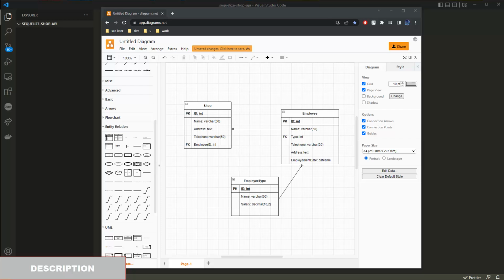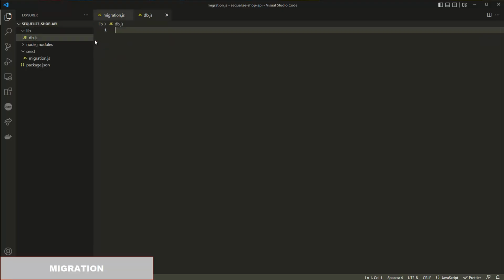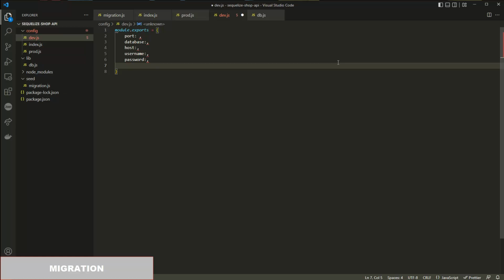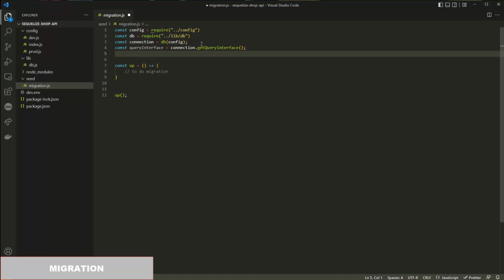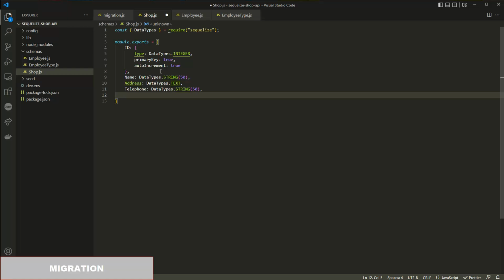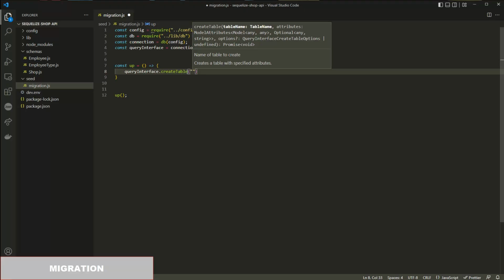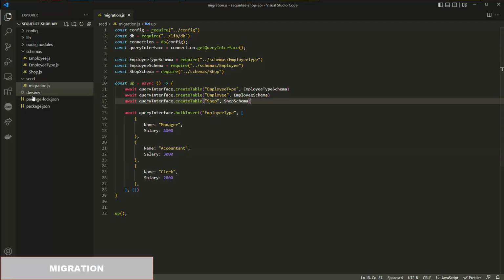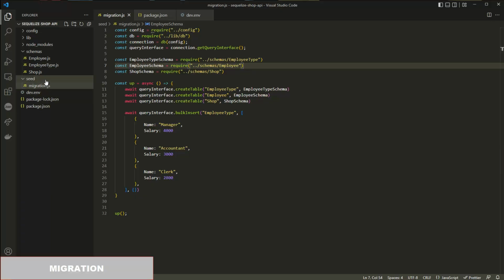Shop API + Express + Sequelize + Mysql (Part 1)